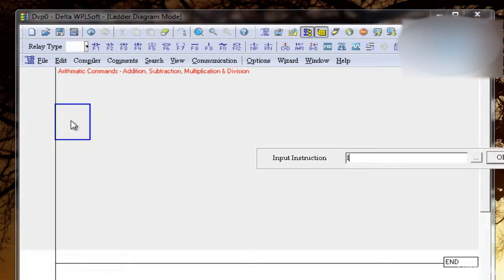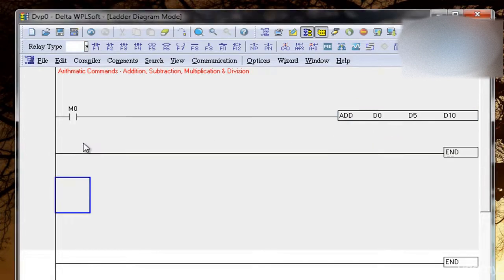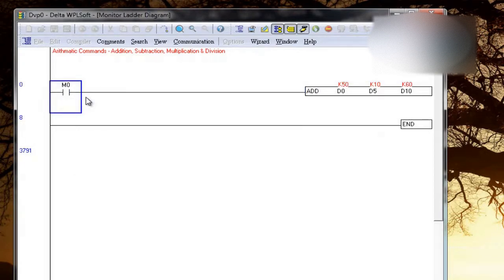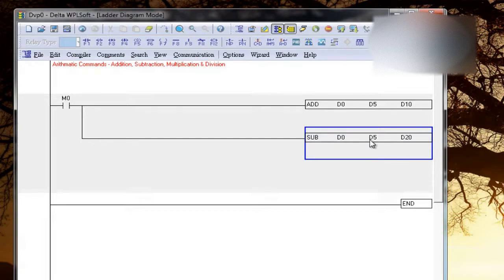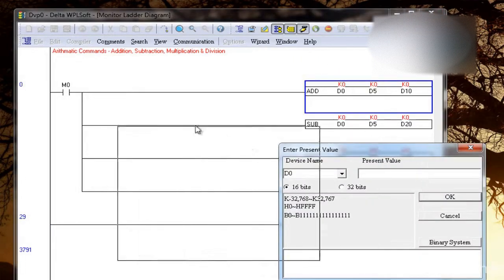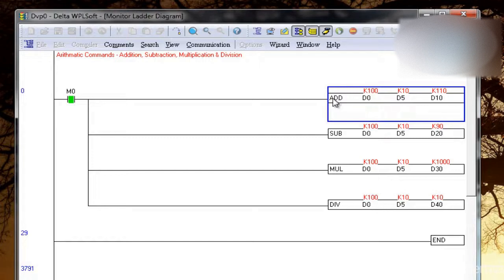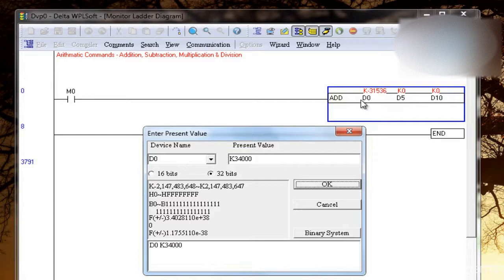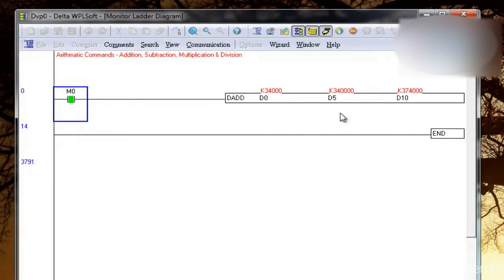Delta PLC Programming Tutorial | How to Arithemetic Commands ADD, SUB, MUL, DIV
delta plc arithmatic command to machine working simply and easily